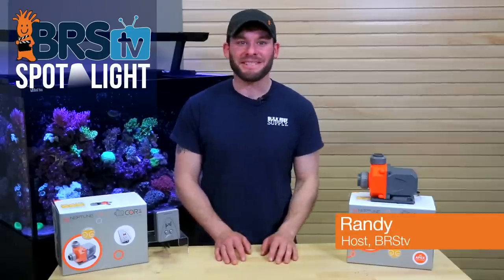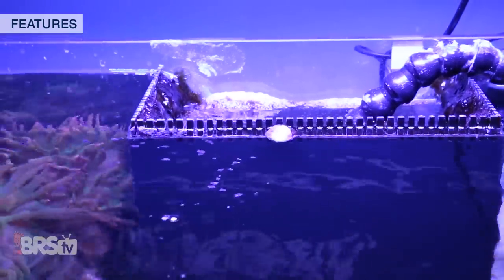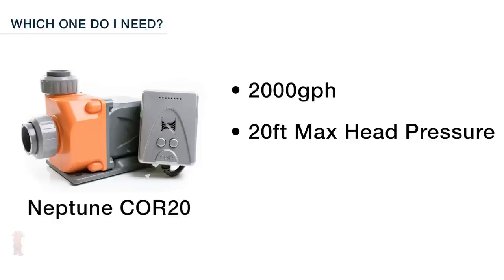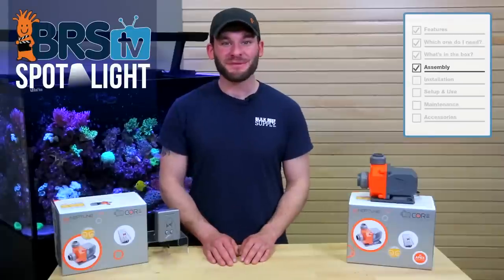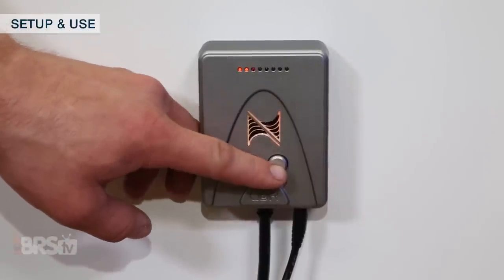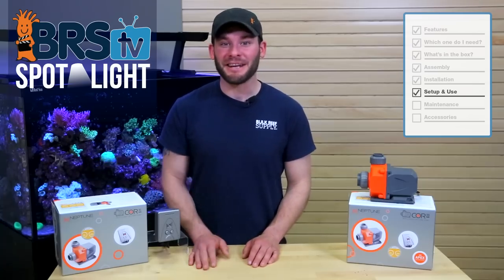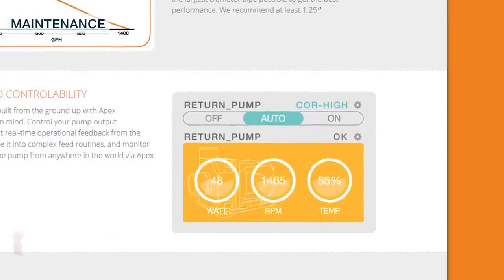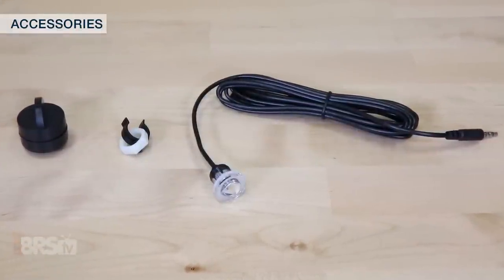Neptune Systems COR15 and COR20 return pump | BRStv Spotlight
Today on BRStv Spotlight we’re looking at the heartbeat and center of our reef tank’s functioning ecosystem with one of the most intelligent return pumps currently out there, the Neptune COR 15 and COR 20.